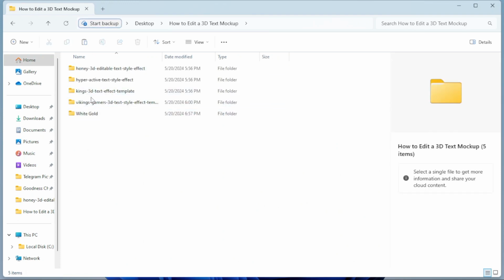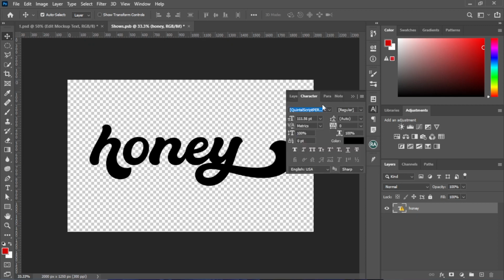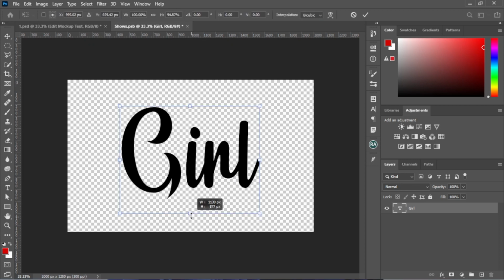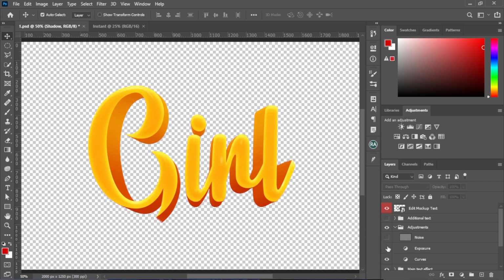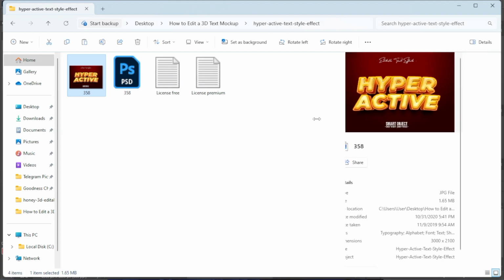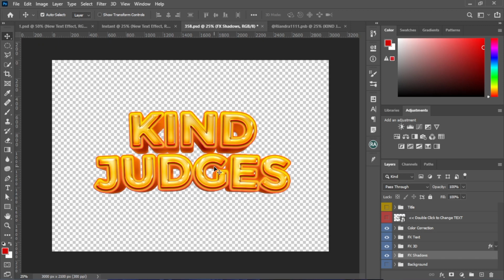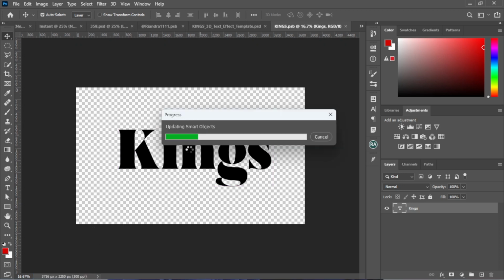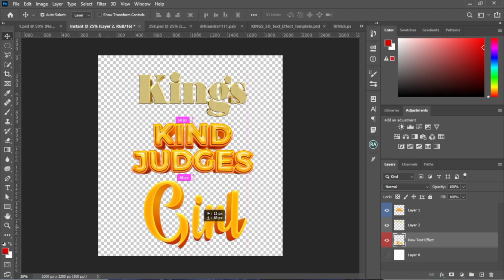How to Edit 3D Text Effect/Mockup PSD || Photoshop Tutorial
In this comprehensive Photoshop tutorial, we'll show you how to edit and customize a 3D text effect/mockup PSD file. Learn how to modify text, apply textures, adjust lighting, and create stunning 3D effects that will make your designs pop. Whether you're a beginner or an experienced designer, this step-by-step guide will help you master the art of 3D text in Photoshop. Perfect for creating eye-catching logos, posters, banners, and more!